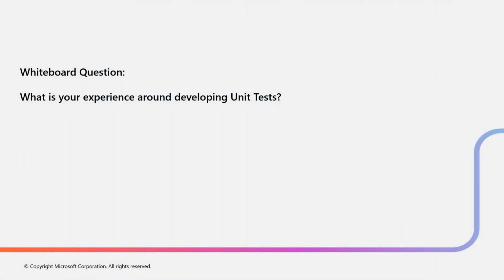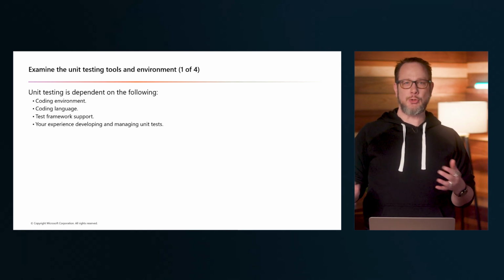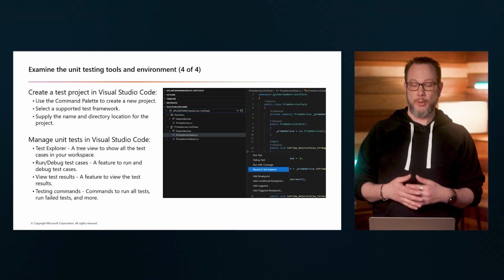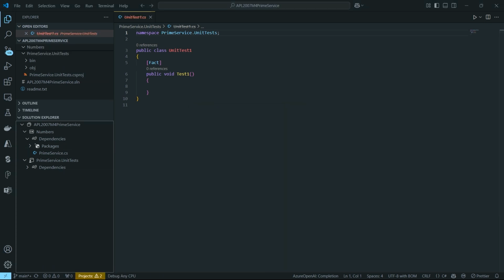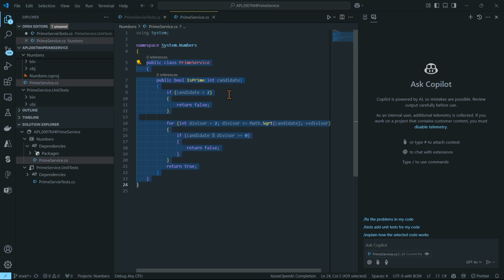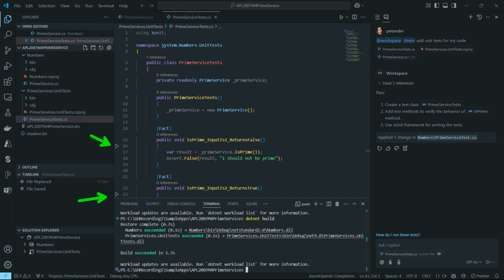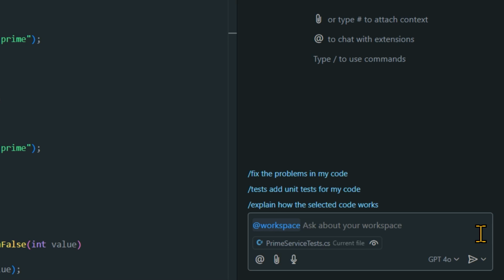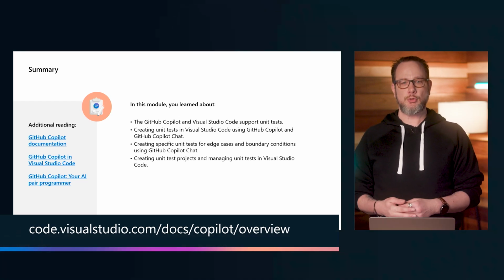Develop unit tests using GitHub Copilot tools AZ-2007 | Episode 4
This module explores using GitHub Copilot and GitHub Copilot Chat to create unit tests. Exercises provide practical experience creating unit test projects and running unit tests in Visual Studio Code.